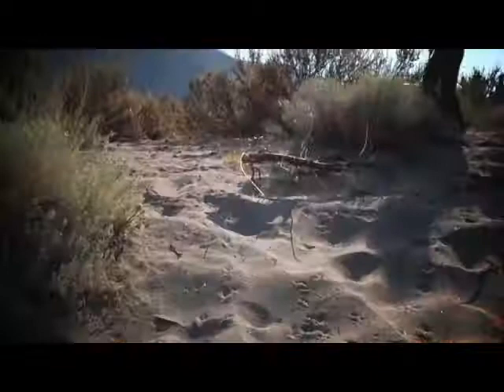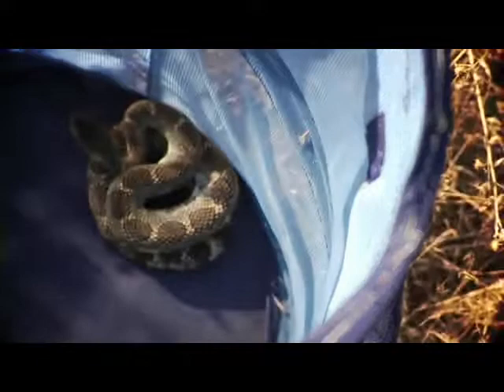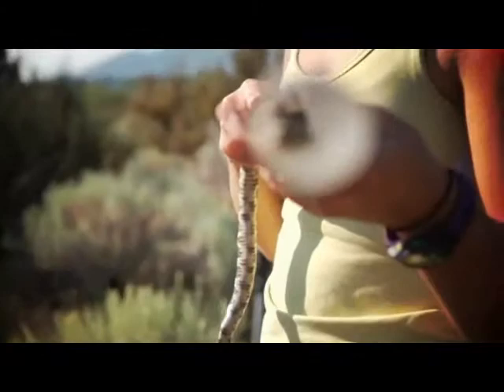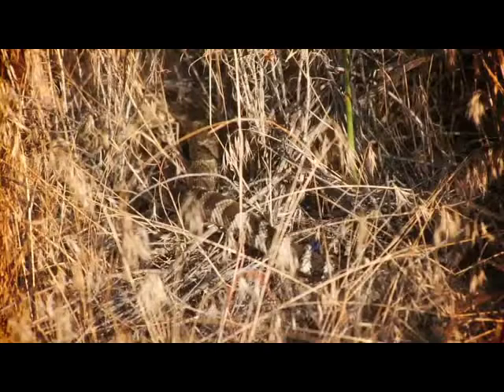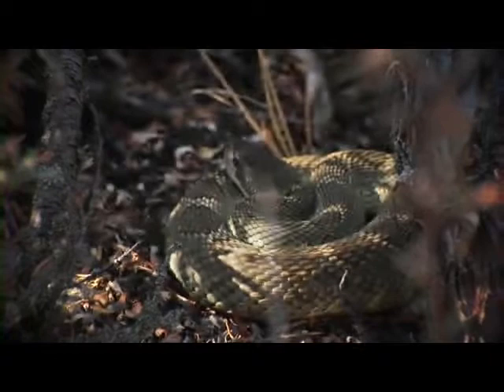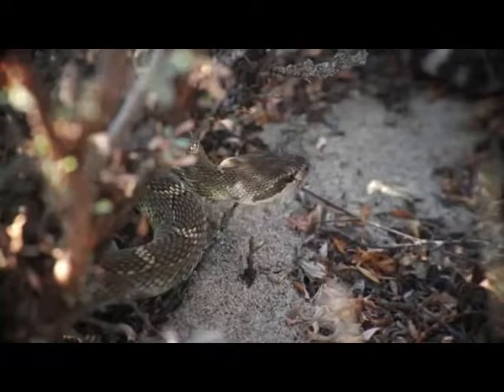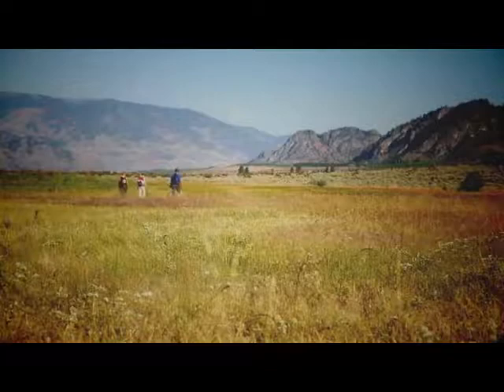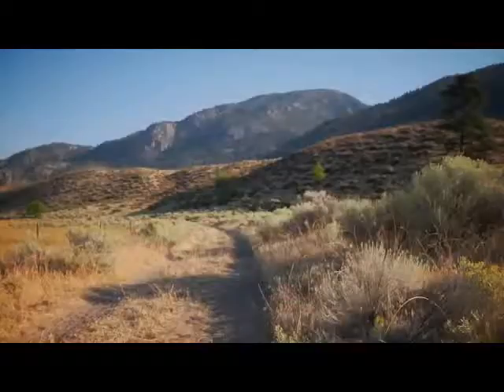2012 05 23 Vanishing Desert - Portrait of the Rattlesnake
Did you know BC has no endangered species legislation.
You can help change that by visiting protectbiodiversity.ca/action

Editing and music by George Faulkner